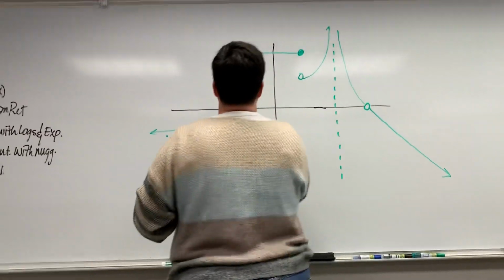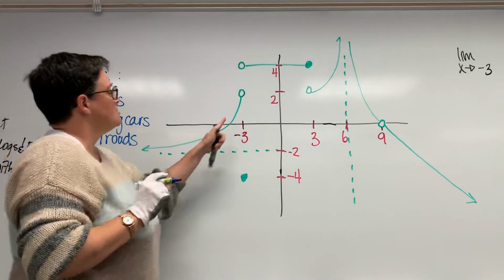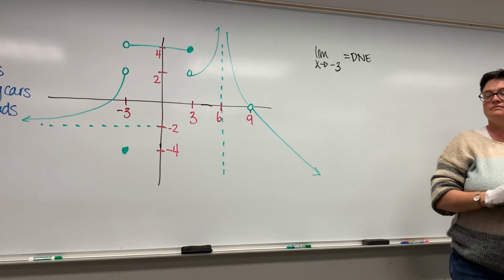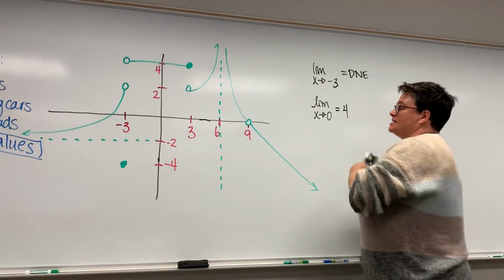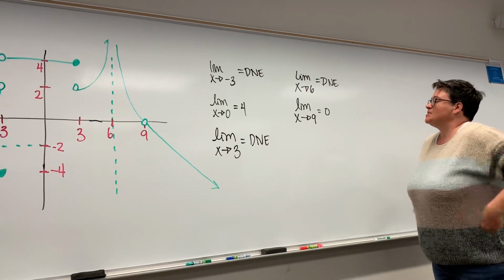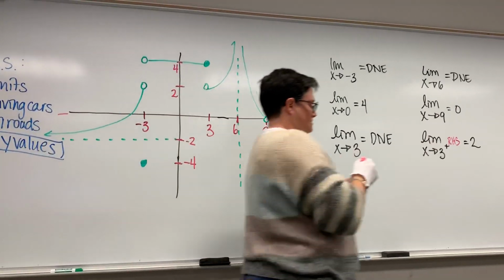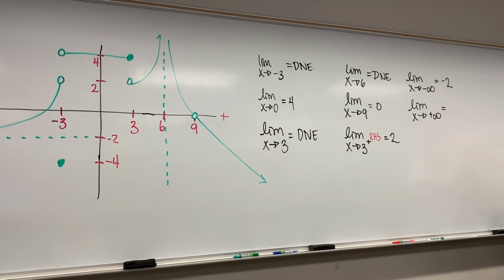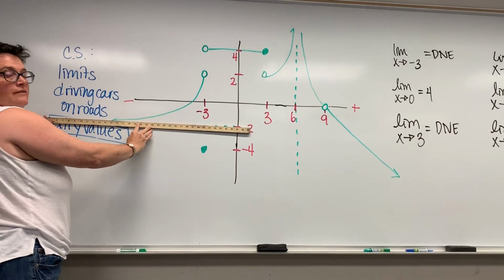Final Review - Limits “The Beast” Part 2